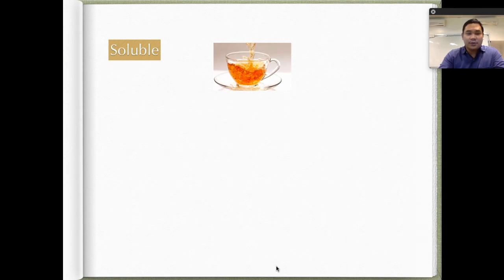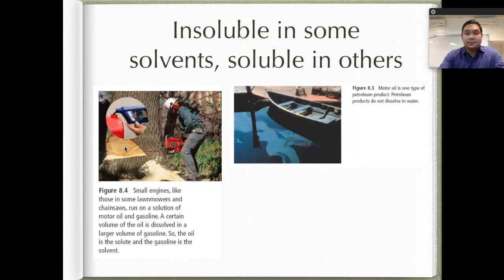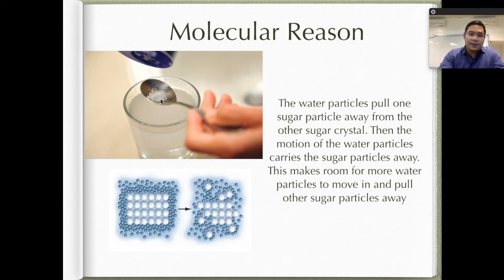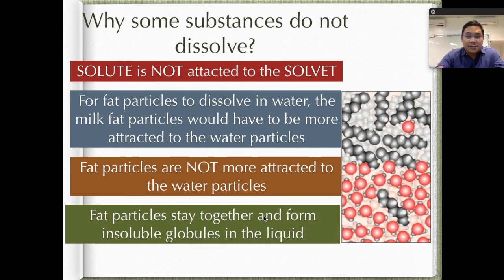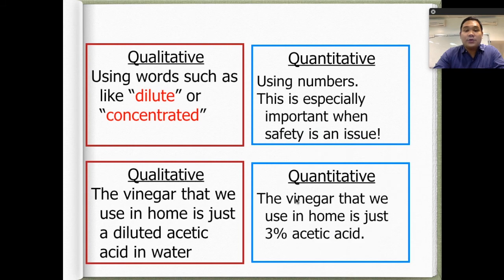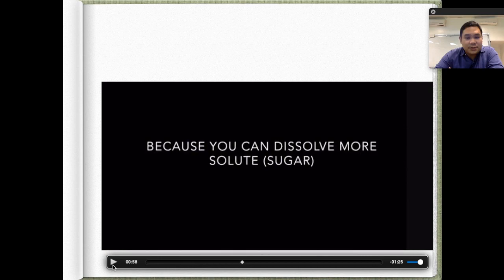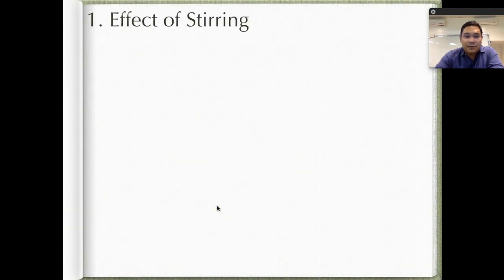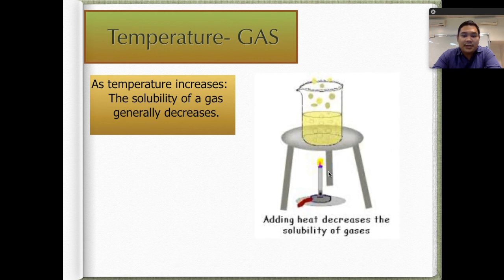Solutions Solubilty and factors